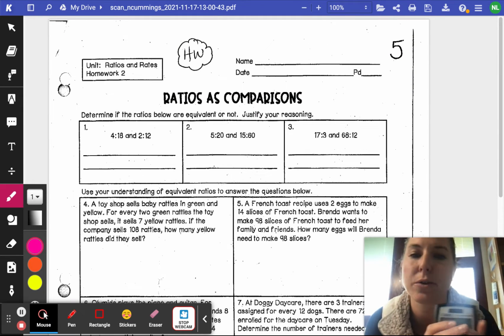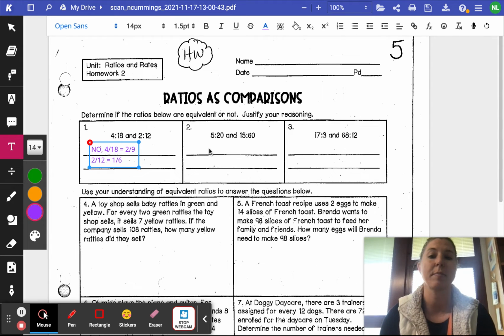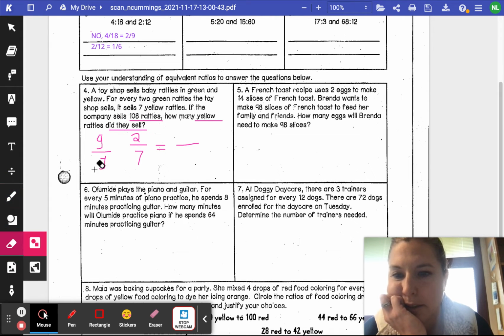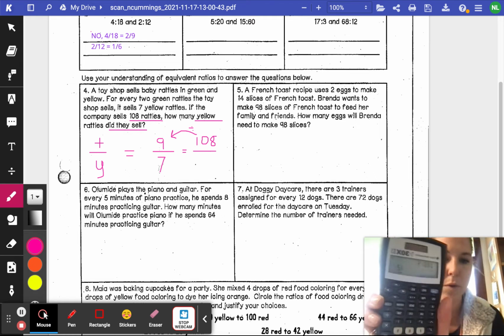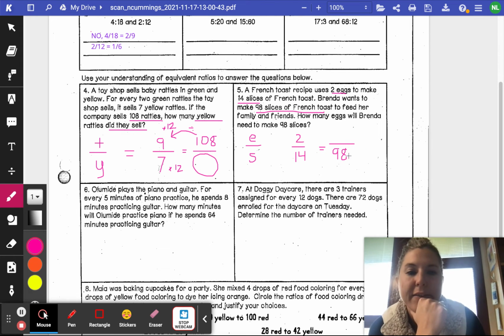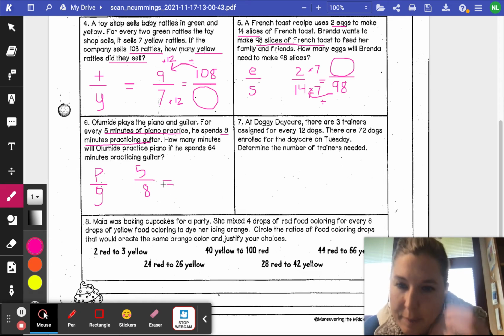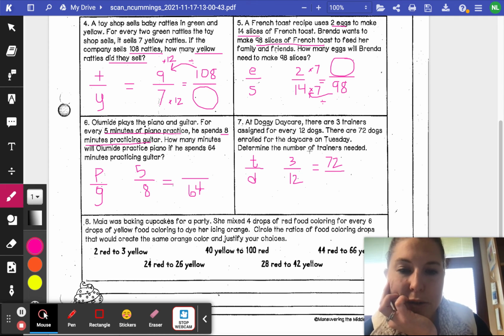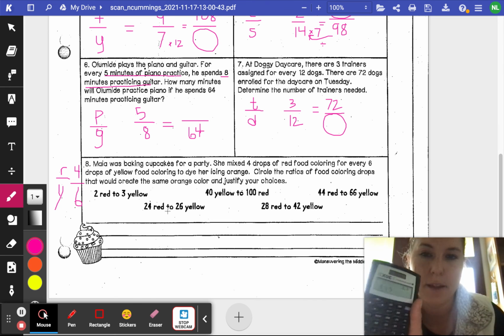Math HW - 11/17 (Page 5 Ratios)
Use this to help you complete your HW